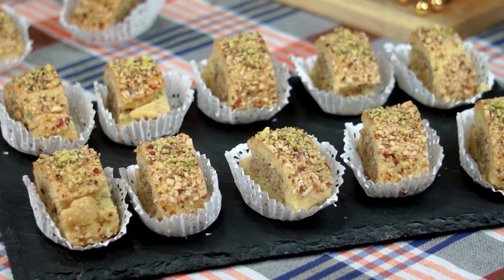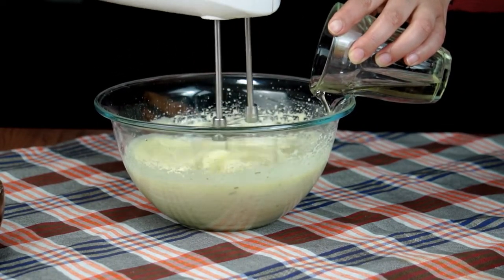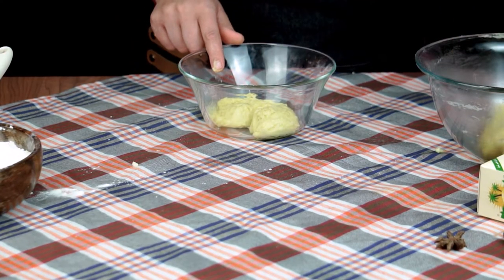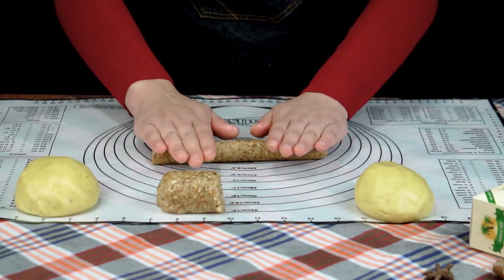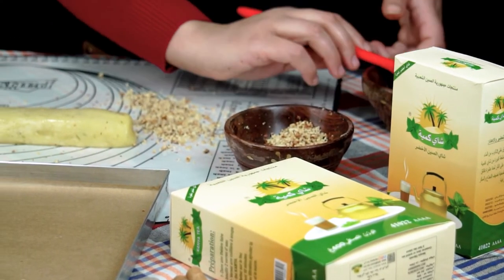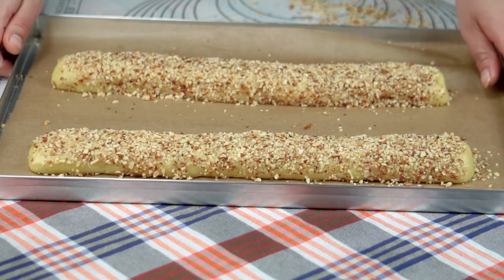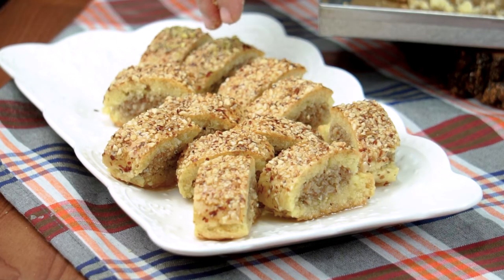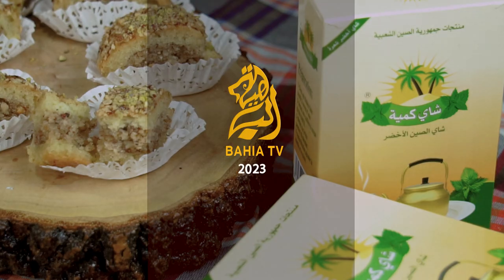كروكي معسل بنين و سهل التحضير من مطبخ شهيوات جزائرية مع السيدة نور ( قناة الباهية tv )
وصفة كروكي_معسل و راقي تابعو الحلقة الكاملة التي بثت على قناة EL bahia TV